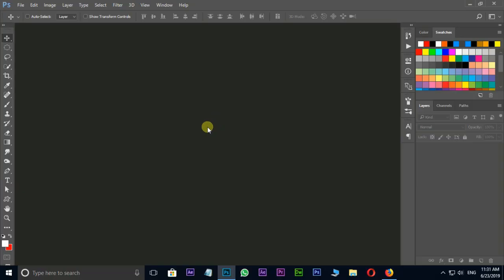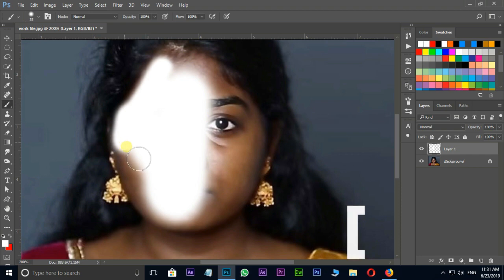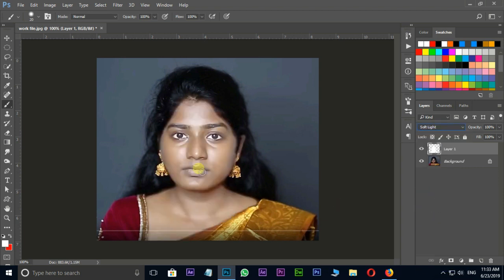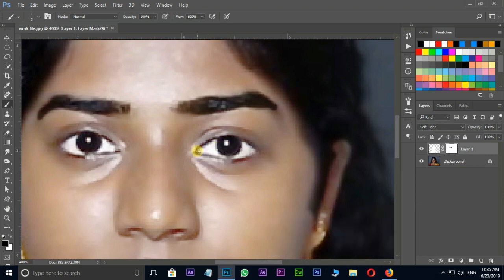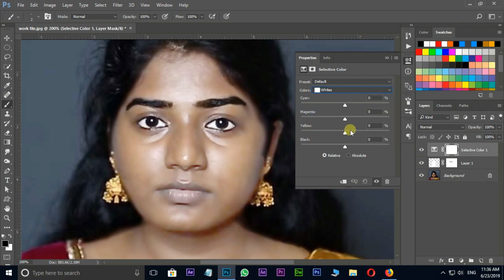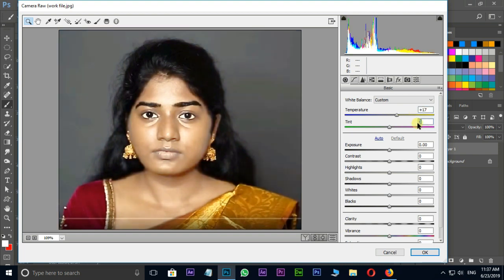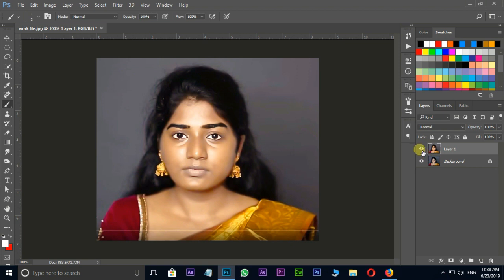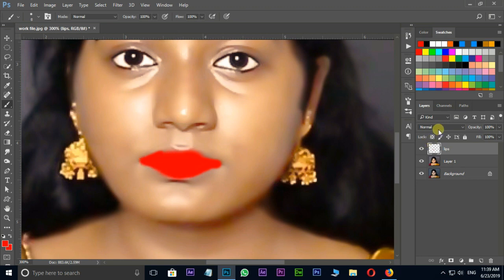Best Photo Retouching Technique 5 MINUTES Photoshop Tutorial 2019 - photoshop Retouching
In this tutorial, you should learn, The Best Photo Retouching Tutorial in adobe photoshop.